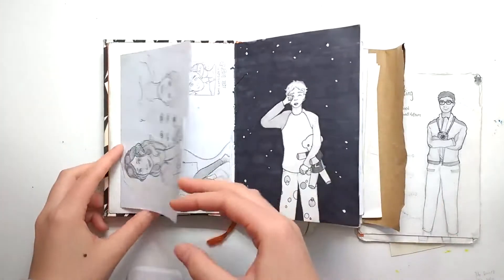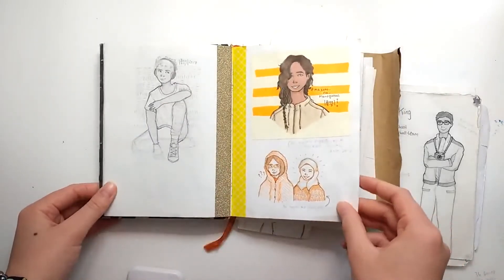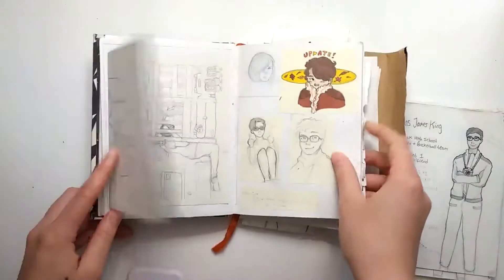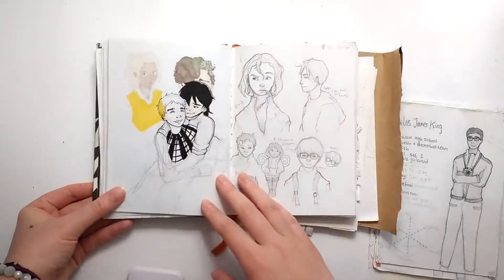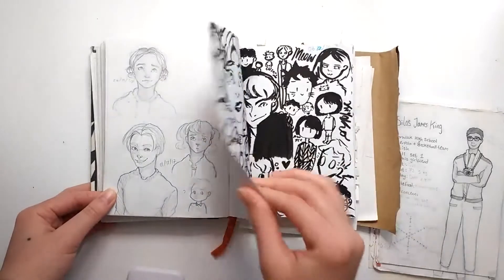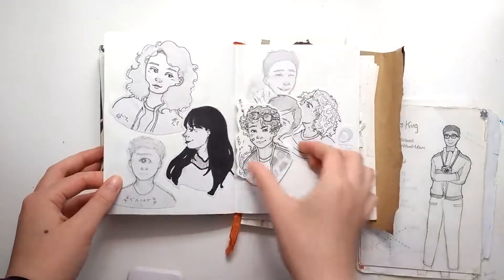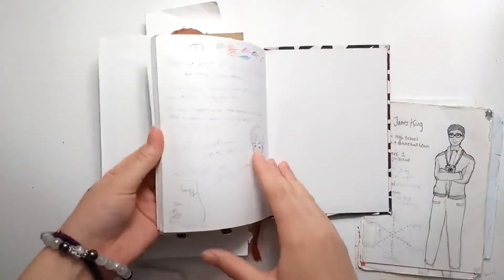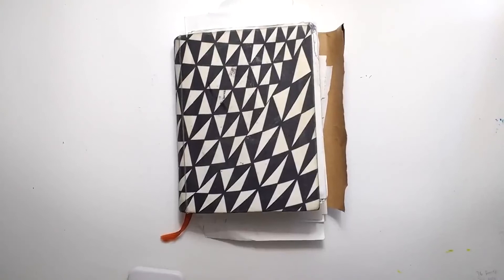Makoto no Monogatari's 2017 Sketchbook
2017 Sketchbook Tour

Hi! My name's Abigail Makoto, and this is a tour of my 2017 sketchbook. It was arguably one of the very first times in which I attempted to regularly draw and sketch, and it's become habitual since.

I'm still learning, still growing, and I hope that with each tour, I can develop even further ^^

--- Social Media ---

--- Mentioned ---